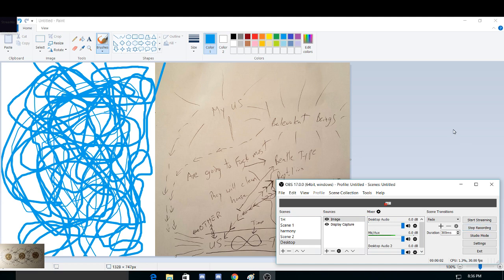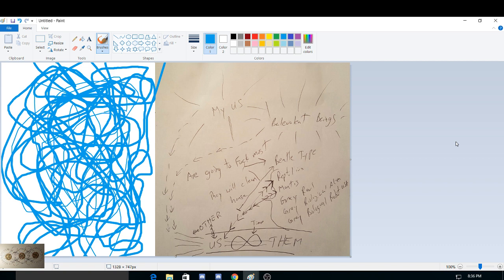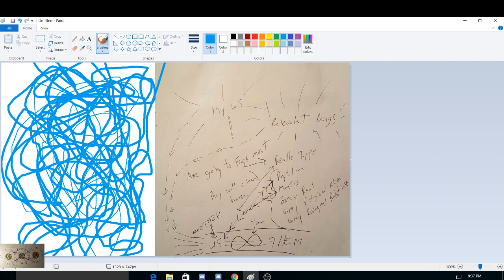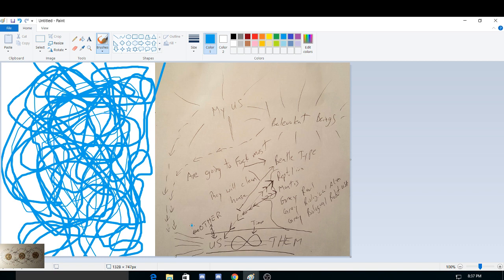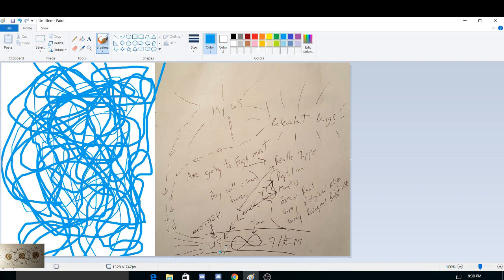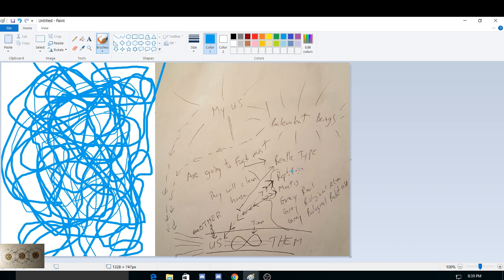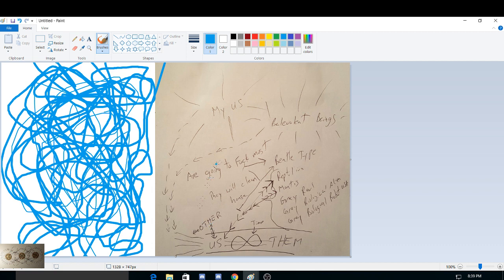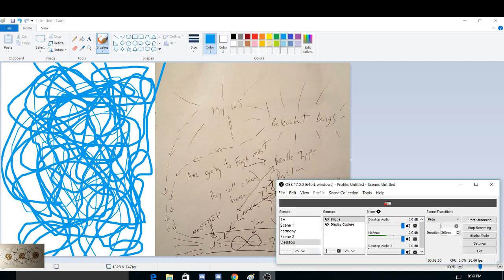Mandela Effect EXPLAINED !!! 101 - part 2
Close up of top left corner of Flower of life - Artwork is "The Order of Creation"
Quantum Healing Hypnosis Therapy (QHHT) Part 1 Audio recording (Part 1&2) are on my YouTuve channel